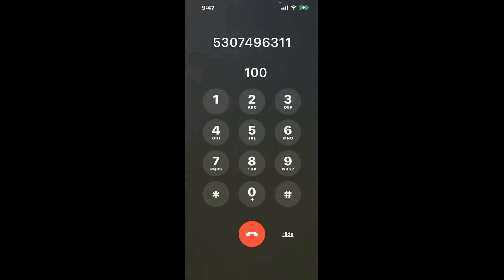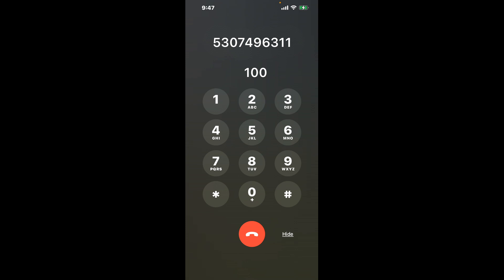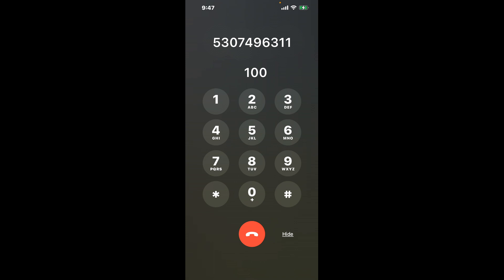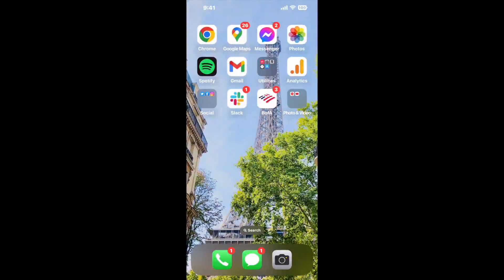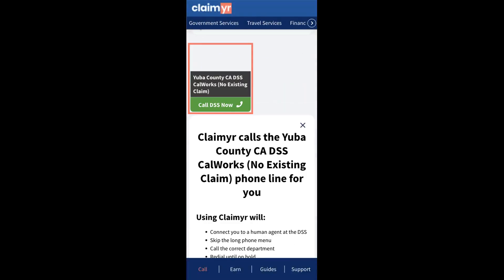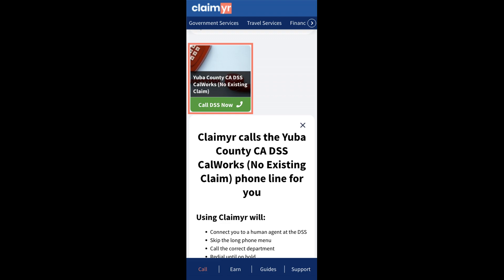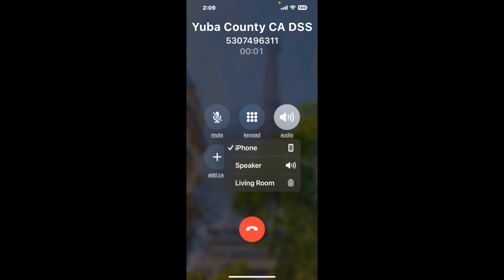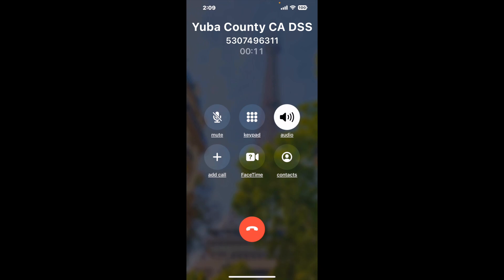Yuba County CA DSS CalWorks (No Existing Claim) Phone Number - How To Reach A Live Person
Yuba County CA DSS CalWorks (No Existing Claim) Phone Number Update - how to call Yuba County CA DSS CalWorks (No Existing Claim) and get a live human agent on the phone.

    How can I speak to a live person at Yuba County CA DSS CalWorks (No Existing Claim)?

    There are two methods to reach a live person:

    - 1.) by calling manually over and over again, get on a long hold, and then hope the call doesn't drop -- and I'll show you how to do that,
- 2.) use a calling tool that dials for you, stays on hold, and forwards a call to your phone number when an agent is on the line. (RECOMMENDED)

    - **Step 2**: select/search for "Yuba County CA DSS CalWorks (No Existing Claim) "
    - **Step 4**: kick back, relax, and wait for your phone to ring with a Yuba County CA DSS CalWorks (No Existing Claim) agent on the line!

    What is the best time to call Yuba County CA DSS CalWorks (No Existing Claim) ?

    The best time to call Yuba County CA DSS CalWorks (No Existing Claim)  is Wednesday and Thursday afternoons. ⚠️**WARNING**⚠️: please beware that you often need to dedicate an entire day to dialing over and over **just to get on hold**. Also, Yuba County CA DSS CalWorks (No Existing Claim) is notorious for *dropping calls even when you finally do get on hold*! So if you decide to start calling mid-week, due to excessive call volume, you may not be able to reach an agent until the following week or longer.

If you don't consider calling Yuba County CA DSS CalWorks (No Existing Claim) a full-time profession, consider using a calling tool such as Claimyr to guarantee a callback with an agent on the line with zero hold time.